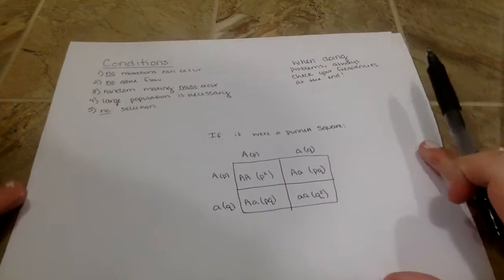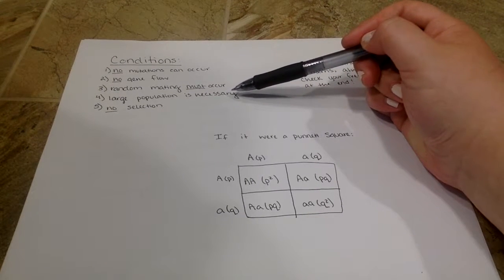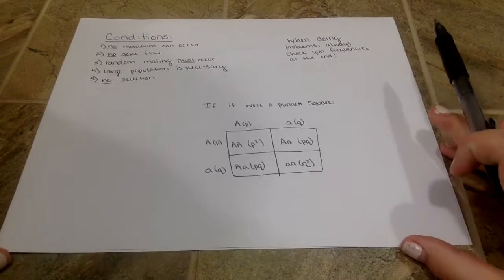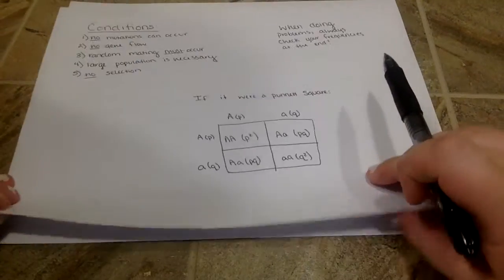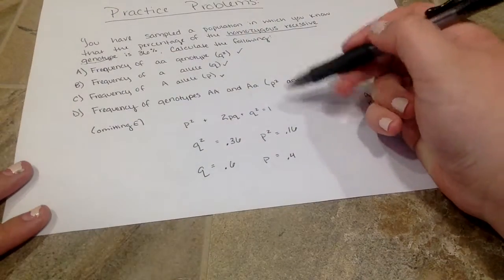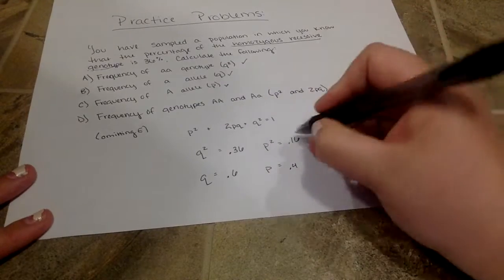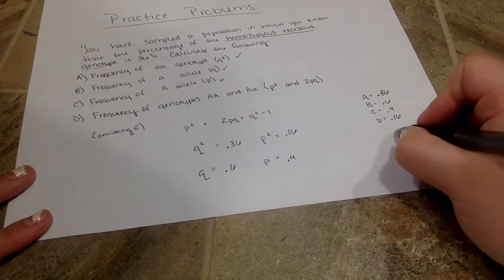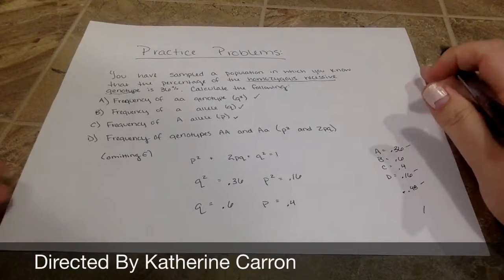Hardy-Weinberg Equillibrium - AP Biology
This is a Hardy-Weinberg video that was created for an AP Biology Project. Problem was provided by Kansas State Edu.